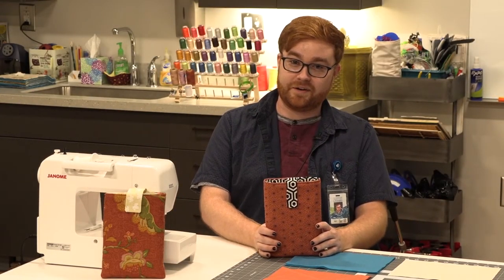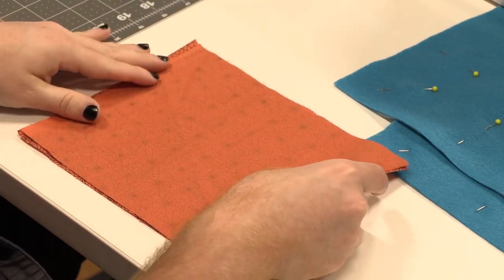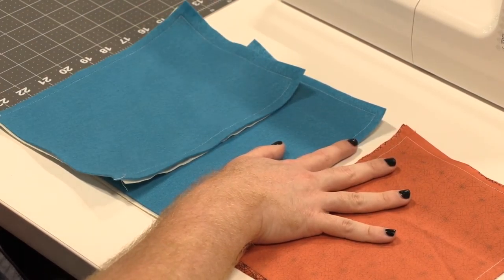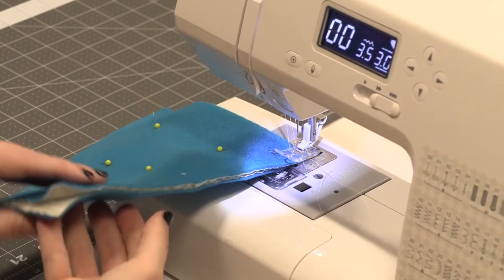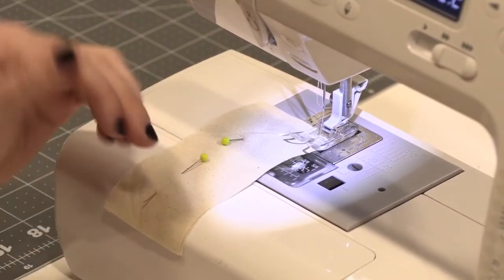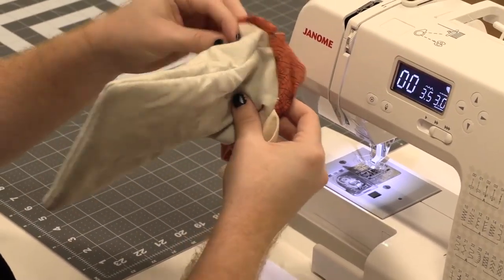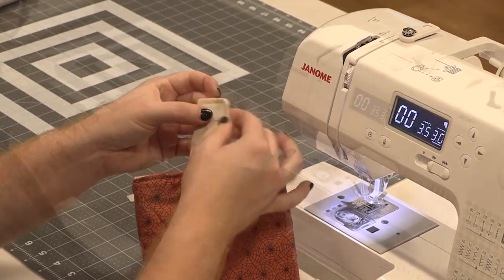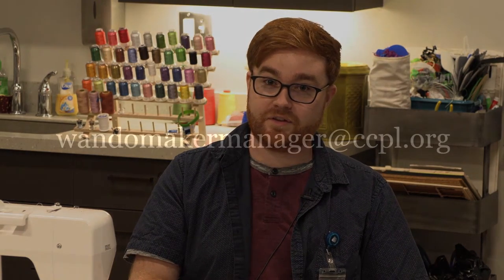Wando Take and Make Craft: Envelope Book Cozy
Using the materials provided by the Wando Mt. Pleasant library branch, learn how to make an envelope book cozy.